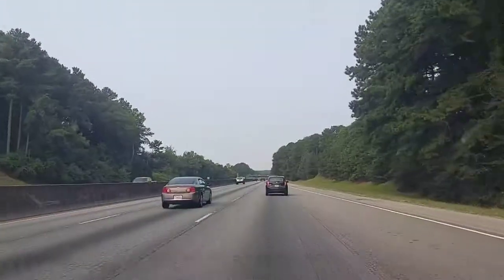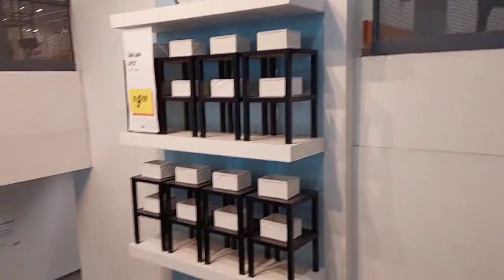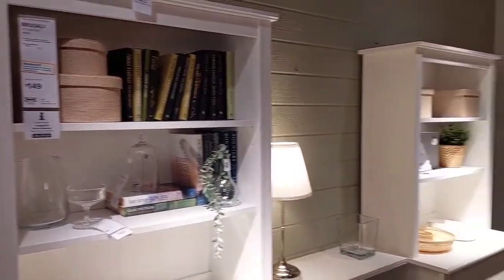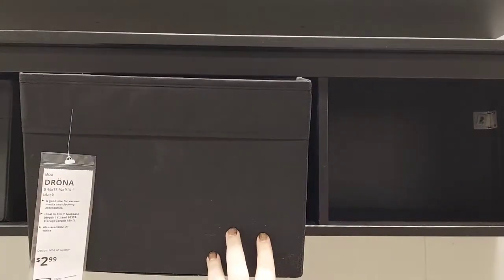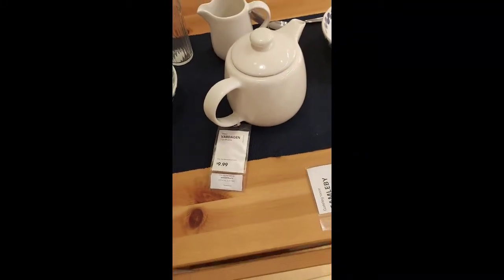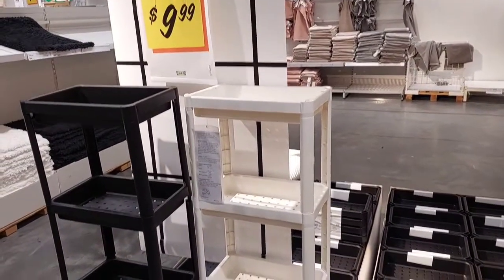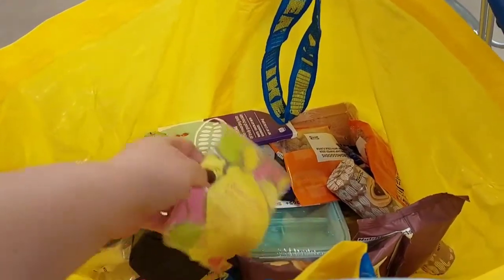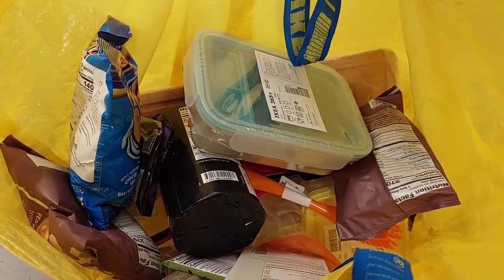IKEA Vlog! My first trip to a stateside IKEA!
Join me on my first trip to a stateside IKEA. I've been to a few in Germany before but I definitely think they're very similar.